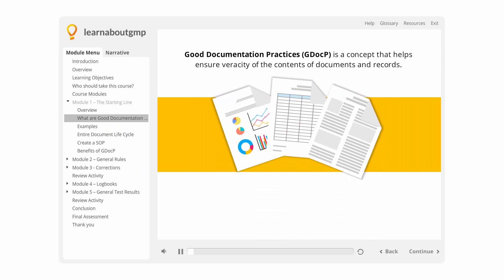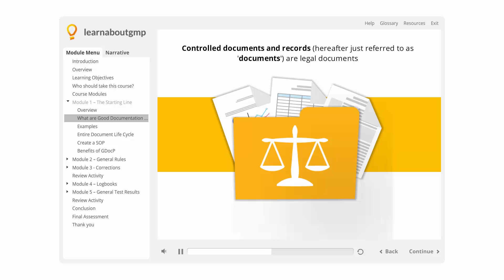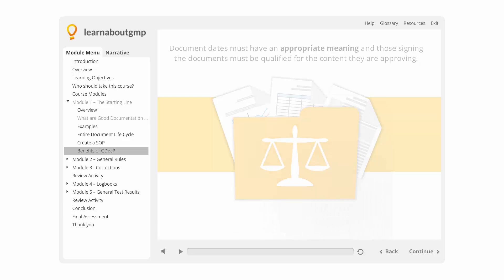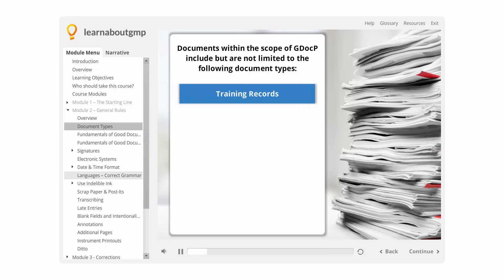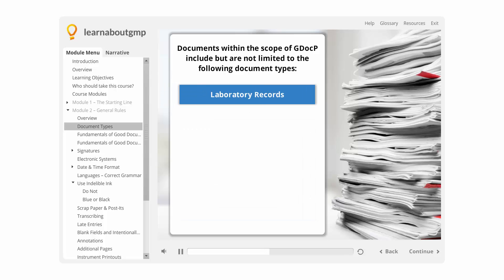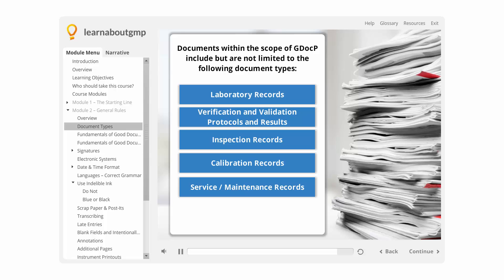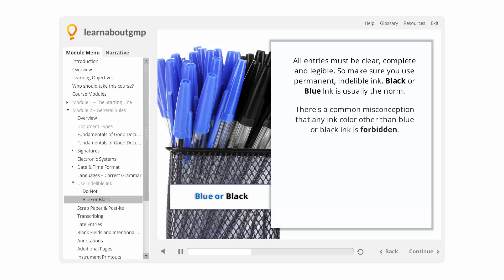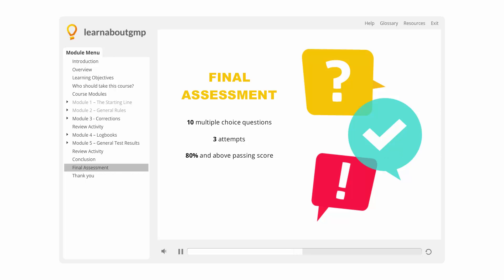Good Documentation Practices (GDocP) Online Course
Good Documentation Practices is an essential skill you need to have when you’re working in the life science sector. GDocP is not just about initials and dates (although it does play a big part of it) it’s about doing things the right way and making everything you do transparent.